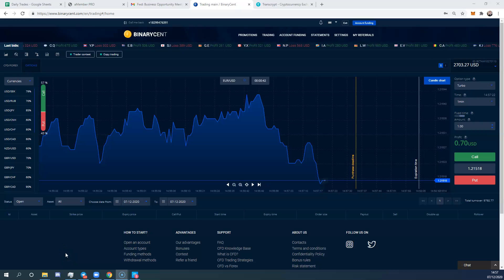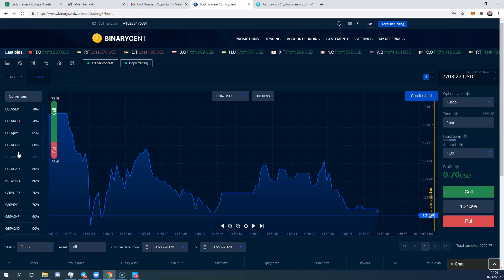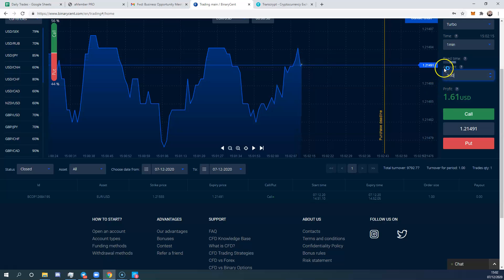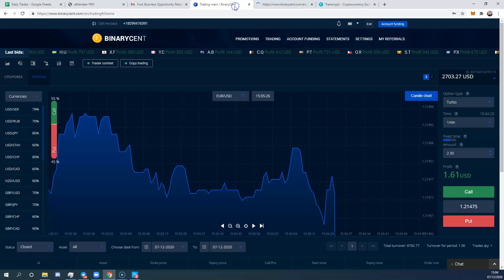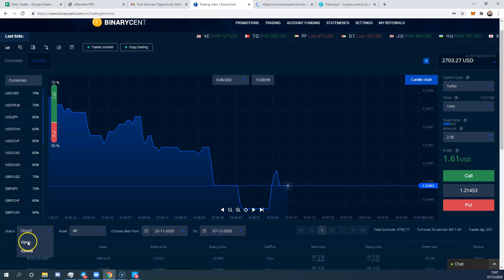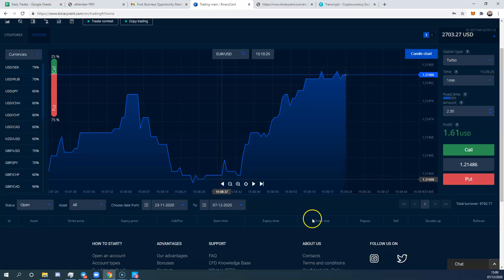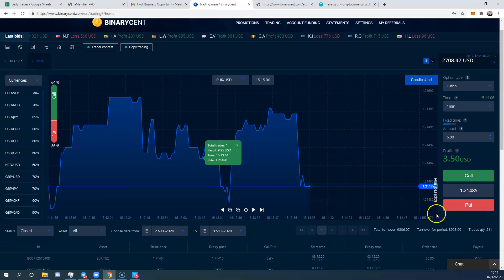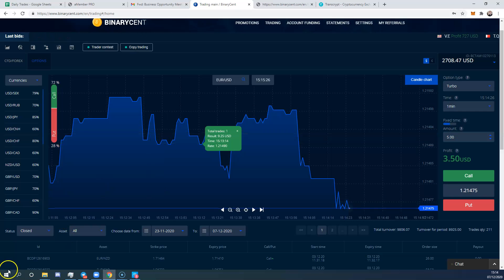Binarycent Platform Walkthrough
In this video Coach Angus Levie walks you through the Binarycent Platform including some of the Pros' and Cons'.

You can set up and funding your Binarycent Account using the following